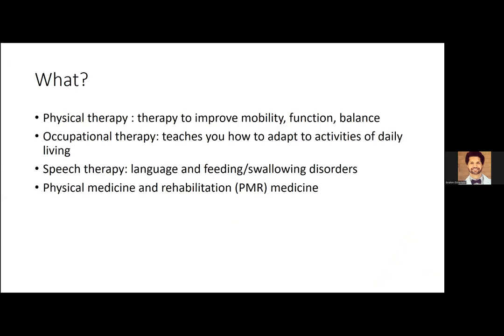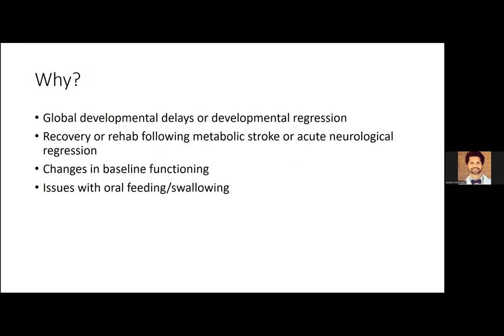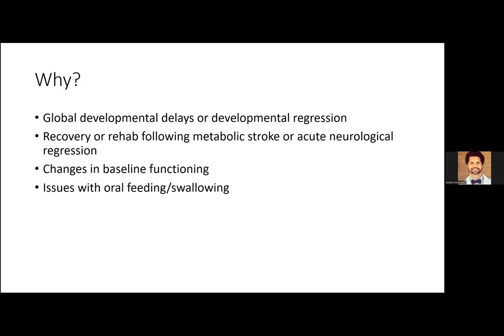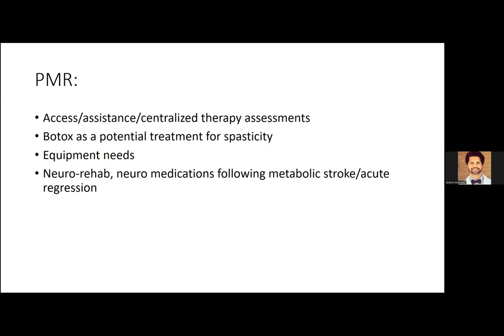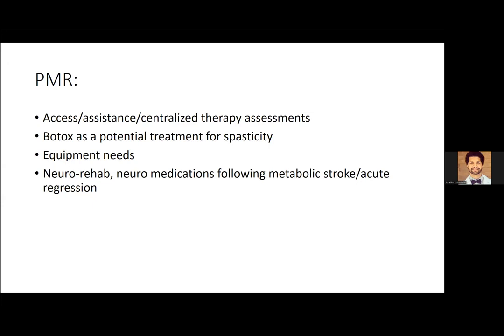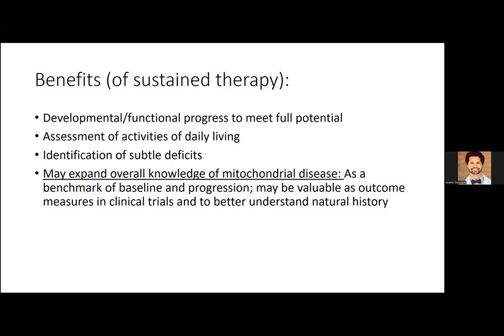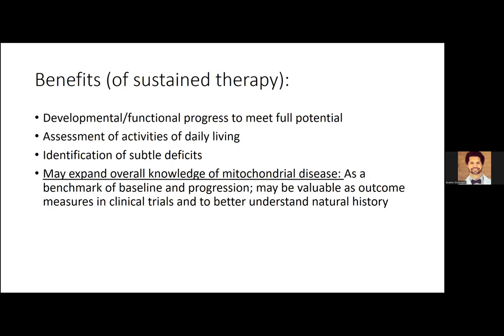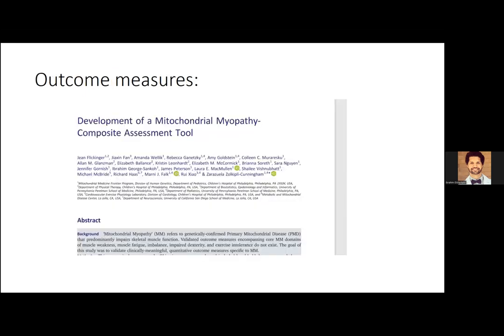11 Developmental and Rehabilitation Therapies Ibrahim Elsharkawi MD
Empower and Inspire: 2nd Annual Leigh Syndrome Symposium
Developmental and rehabilitation therapies in mitochondrial disease: PT, OT, Speech and beyond